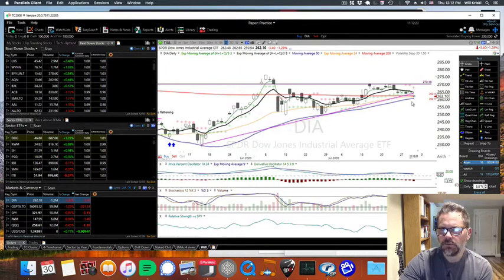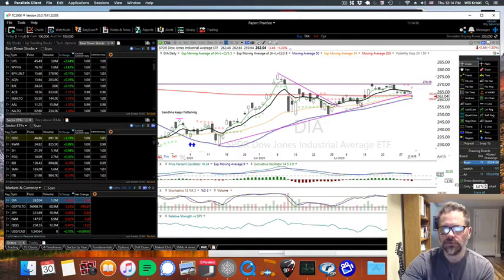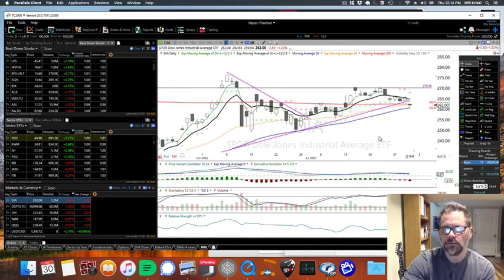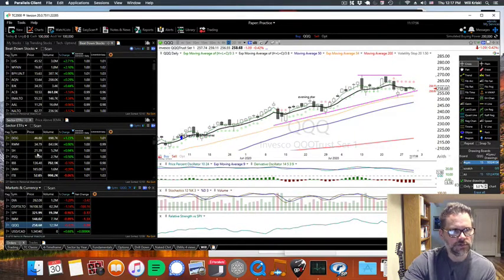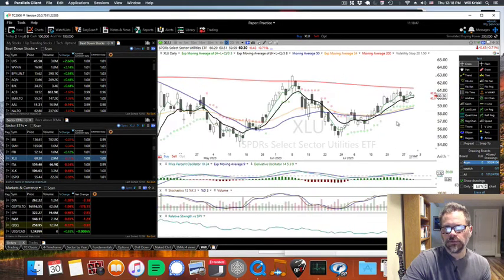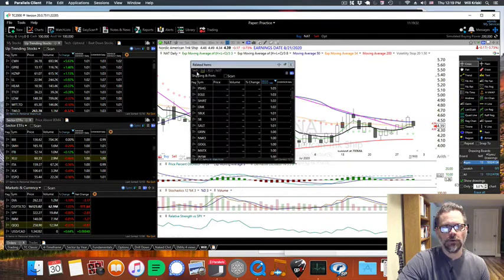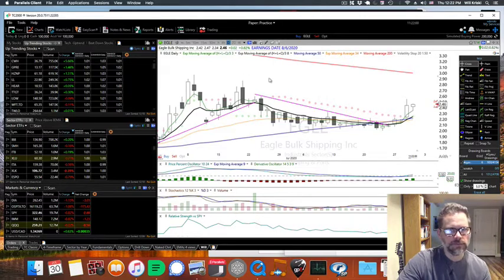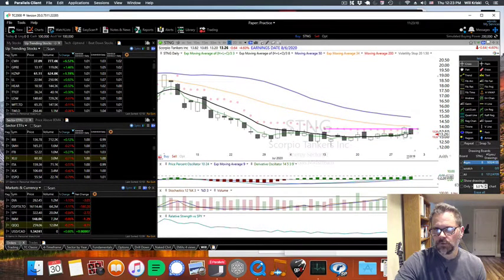Stock Market Analysis and Tanker Stocks Jul 30